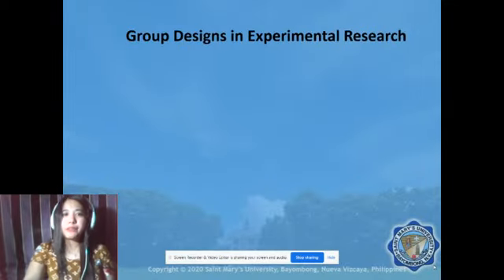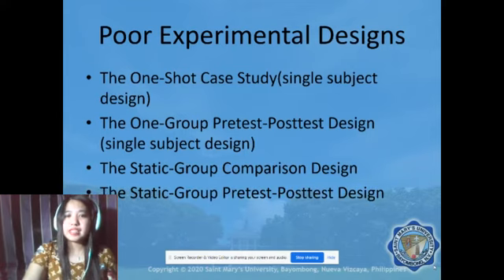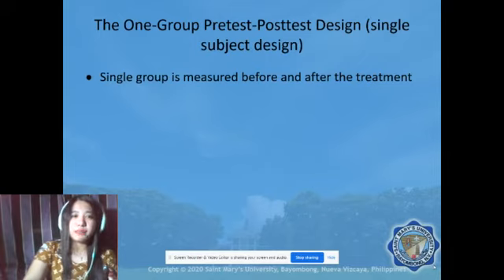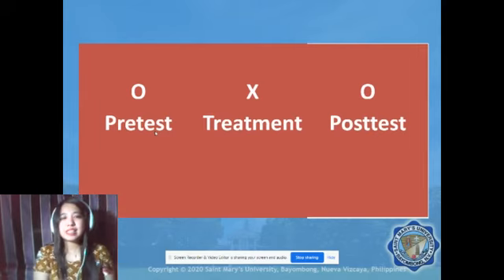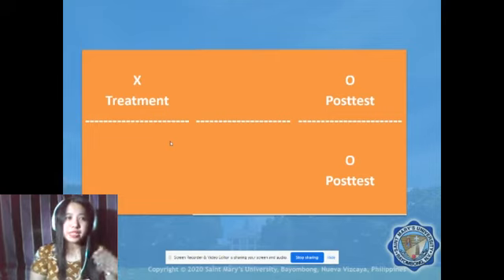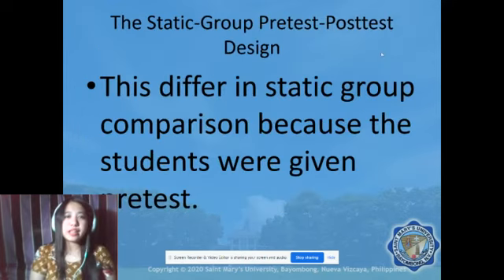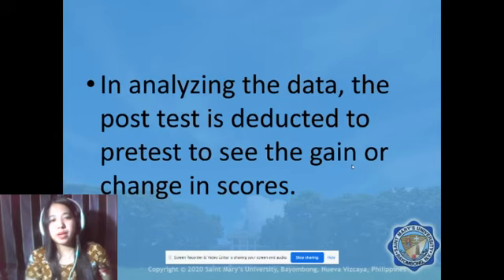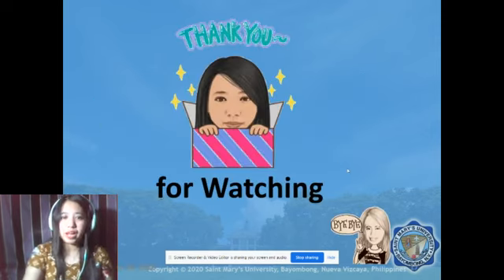Poor Experimental Designs